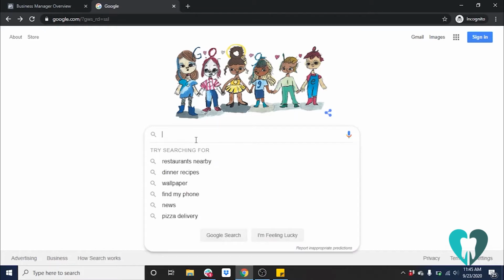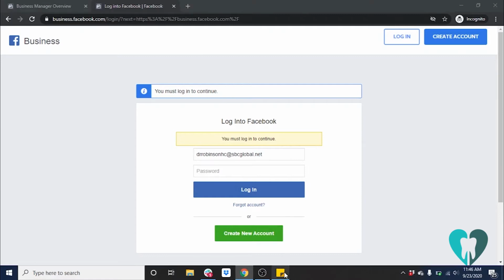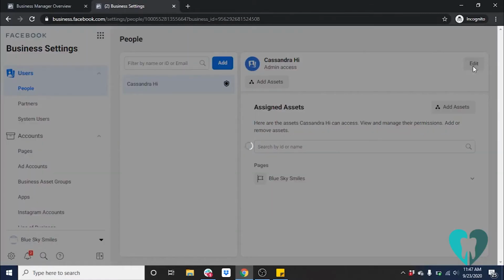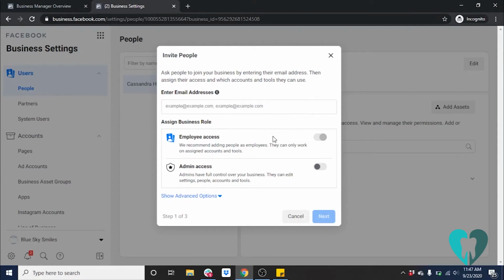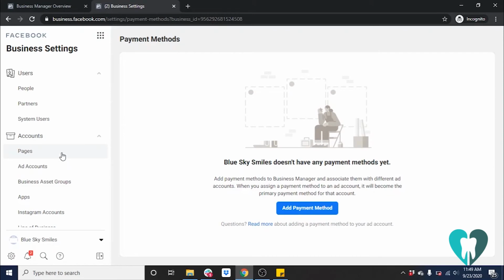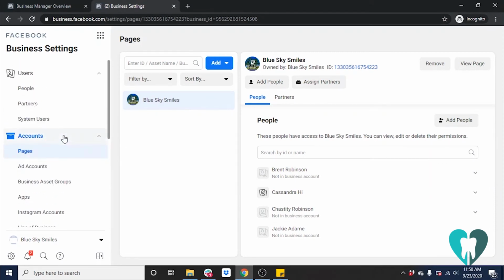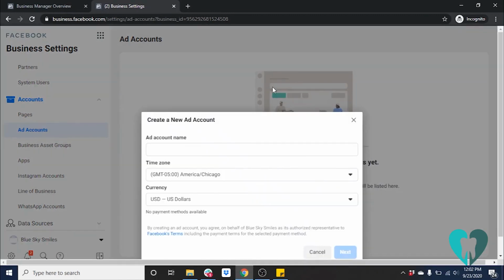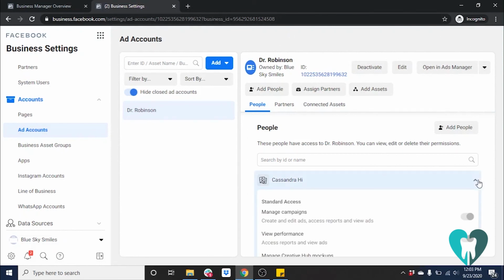How To Create Facebook Ads Manager Account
Welcome to our step-by-step guide on "How To Create a Facebook Ads Manager Account." If you've been on the fence about diving into Facebook advertising, consider this your sign to take the plunge.

Why is having a Facebook Ads Manager Account important, you ask? With Facebook's extensive user base, your ads have the potential to reach the eyes of thousands. The Ads Manager is where the magic happens—it's your command center for crafting, tracking, and optimizing your ad campaigns. In essence, it's your first crucial step in unlocking Facebook's advertising ecosystem to grow your business.

In this video, we'll walk you through the entire process of setting up your Facebook Ads Manager Account. We've designed this guide to be straightforward and easy to follow, saving you time and hassle.